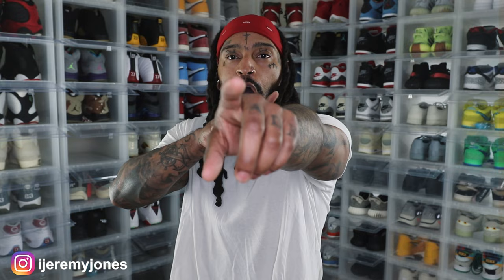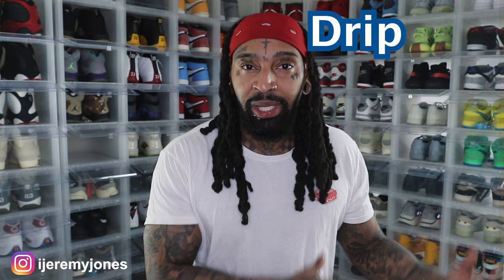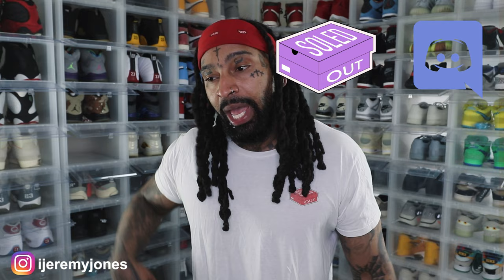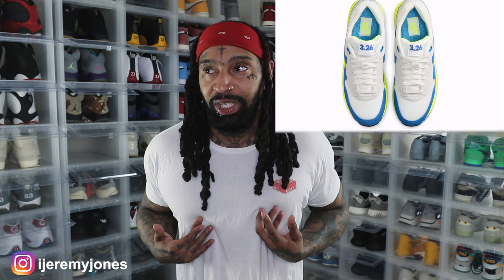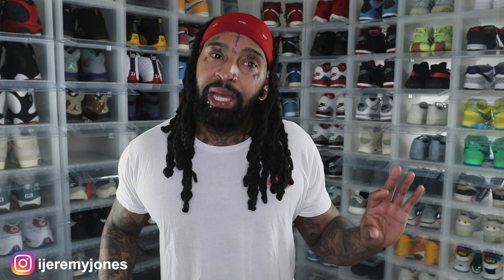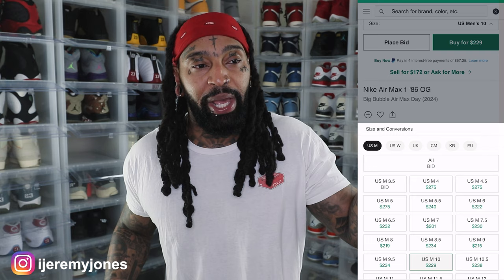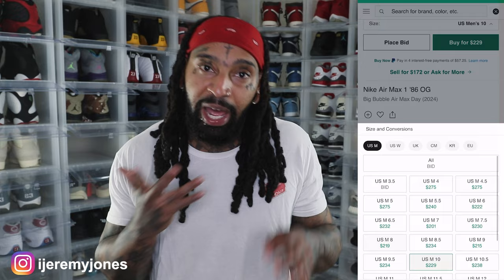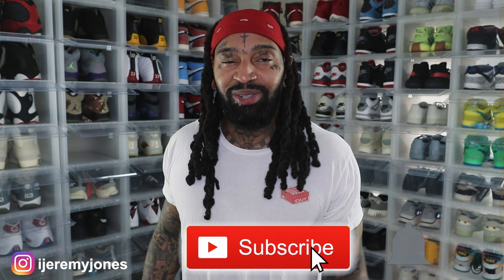Nike Air Max 1 '86 OG Big Bubble Air Max Day (2024) | Drip Or Skip